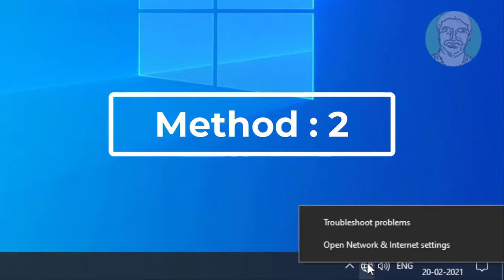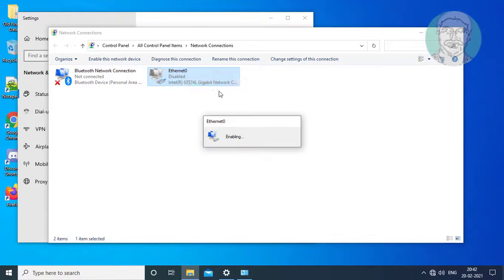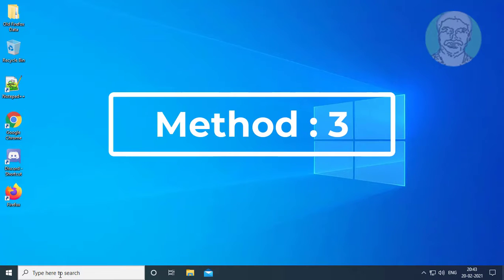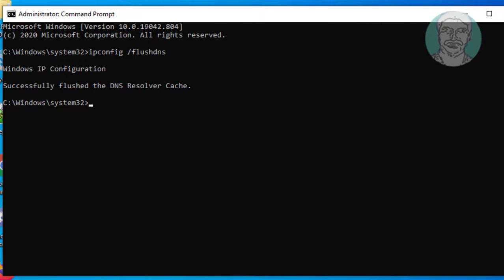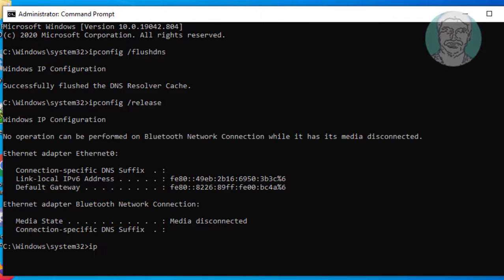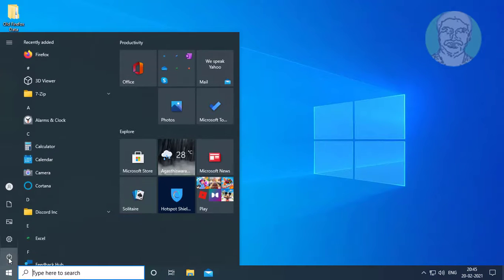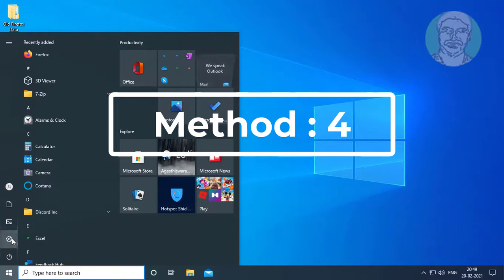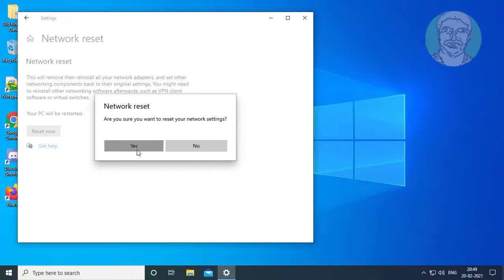Fix You Are Not Connected To Any Networks Windows 7/8/10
This Tutorial Helps to Fix You Are Not Connected To Any Networks Windows 7/8/10